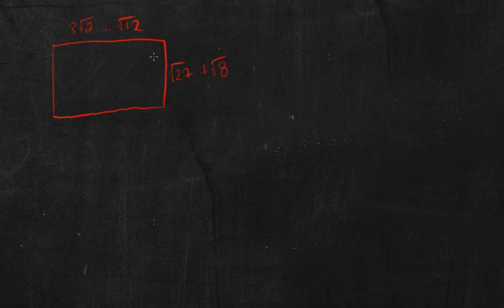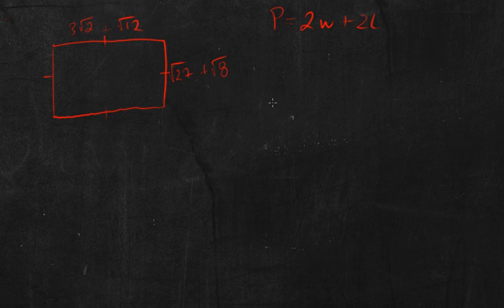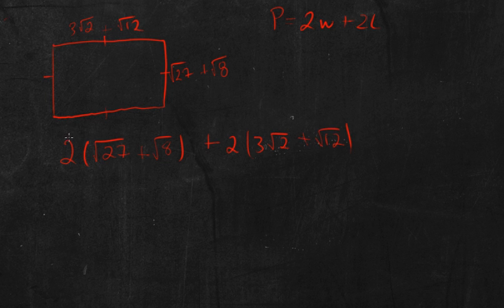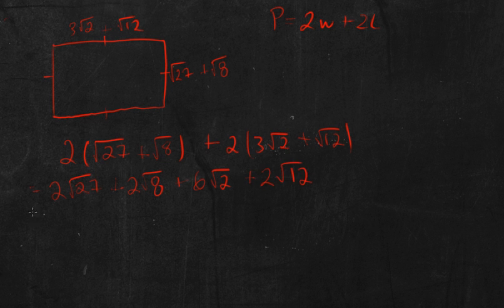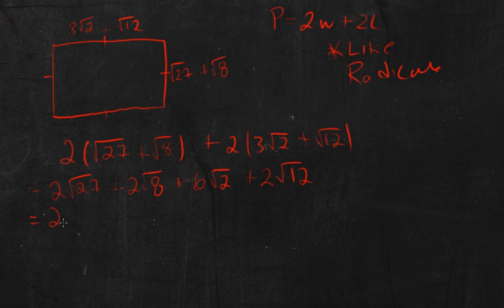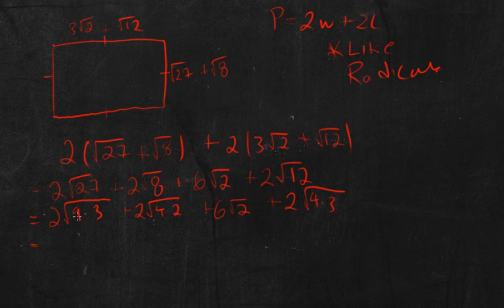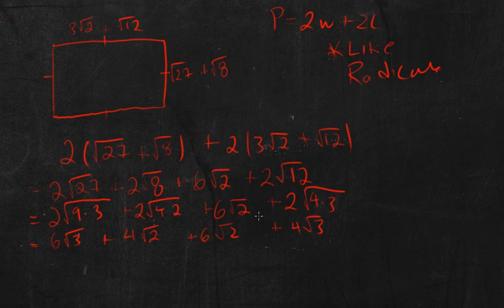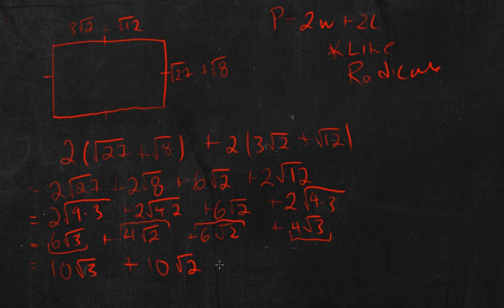Perimeter of a Rectangle with Radicals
Finding the Perimeter of a Rectangle involving roots or radicals.